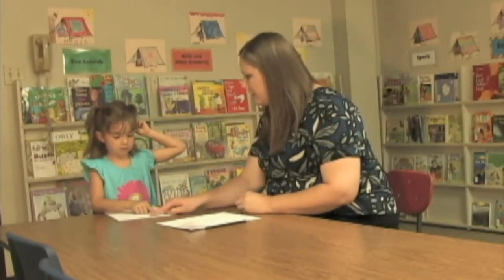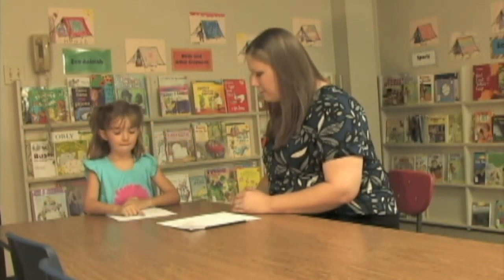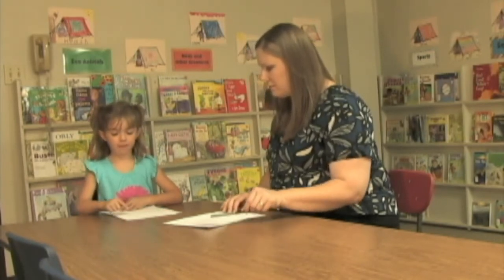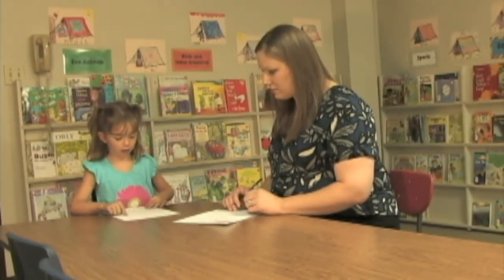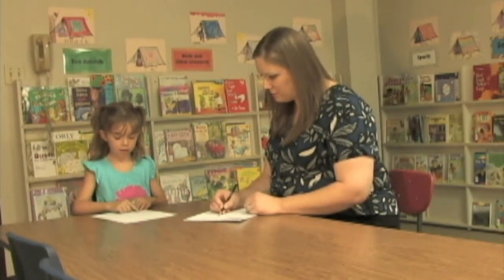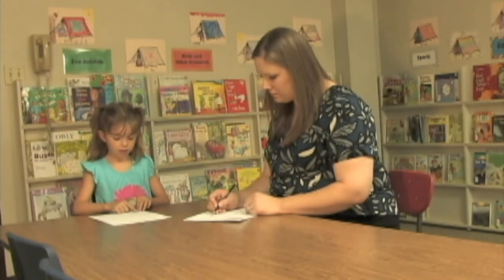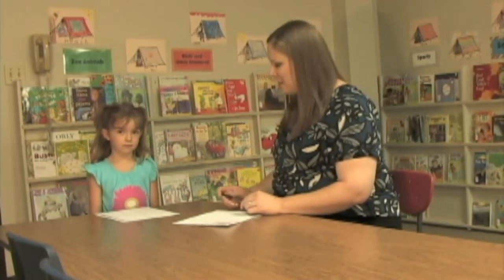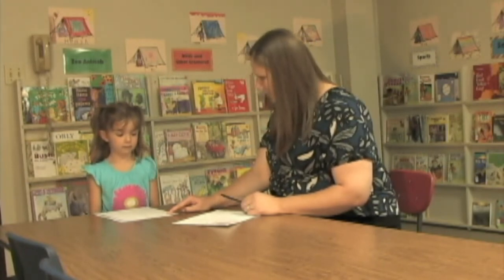Assessing with the Phonics Mastery Survey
A student works with her teacher to complete the phonics mastery survey, which is stopped once the student makes 10 errors or more.
From Literacy Assessment and Intervention by Beverly DeVries.